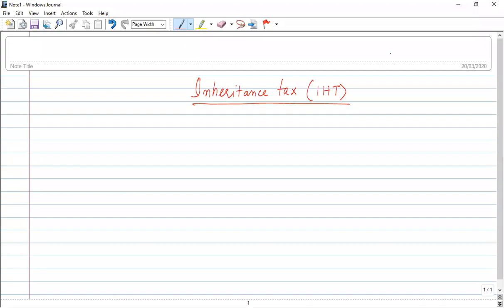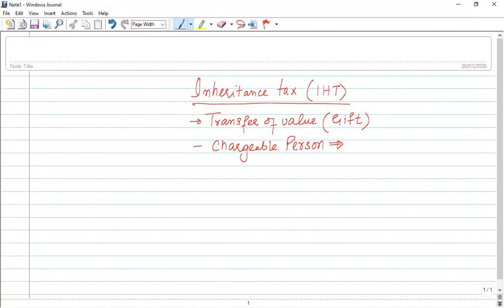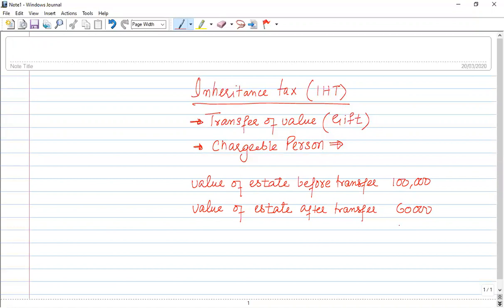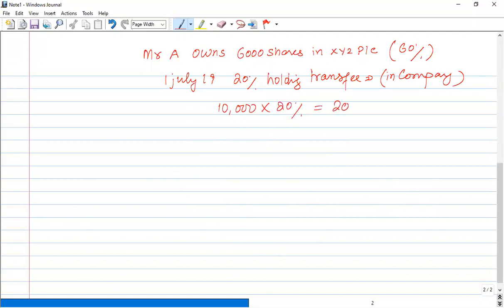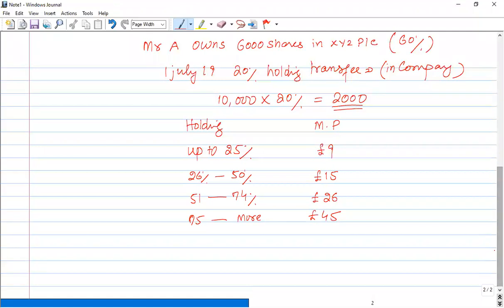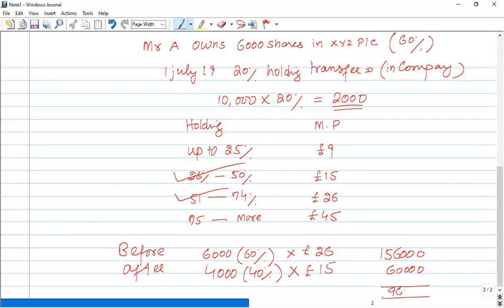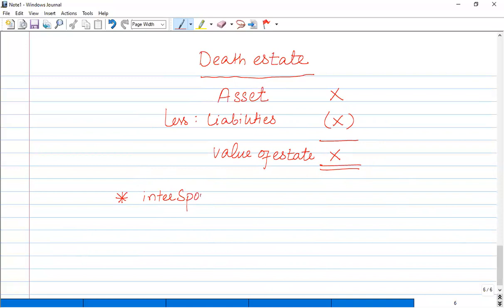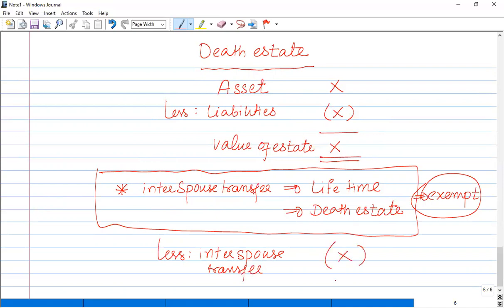IHT intro Urdu FA19